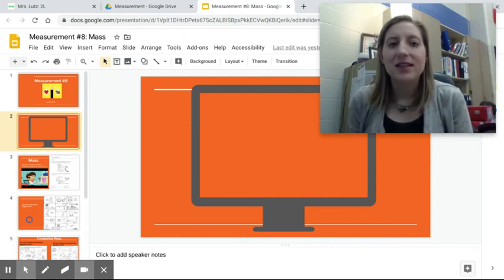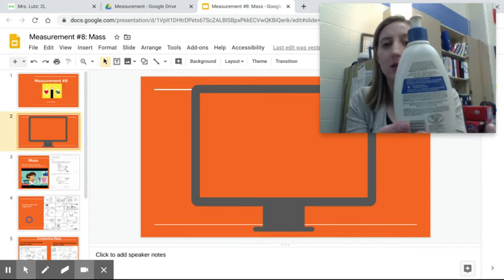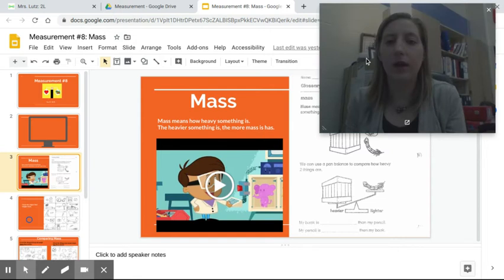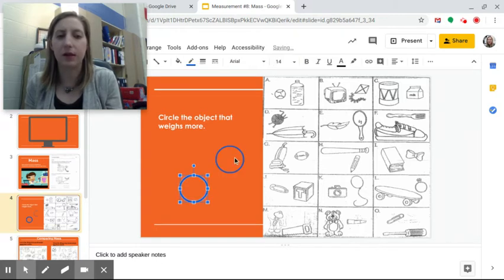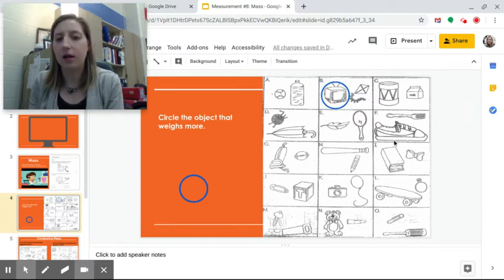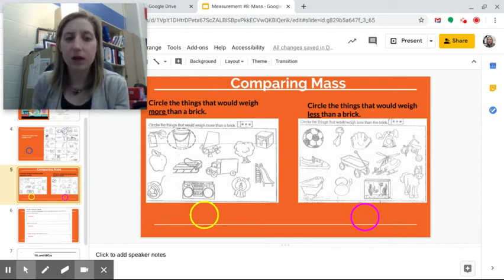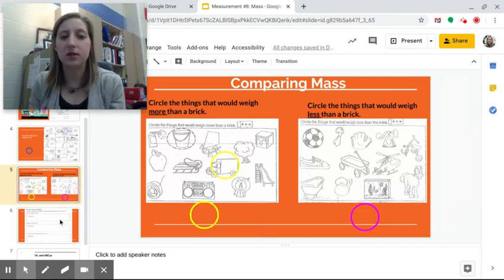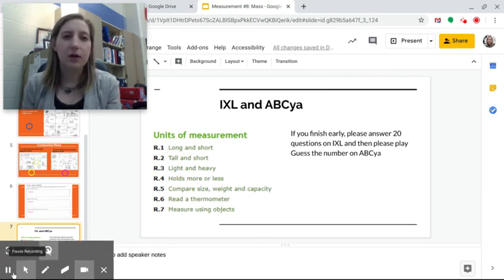Introduction to Mass